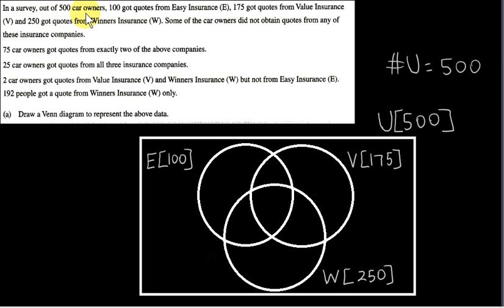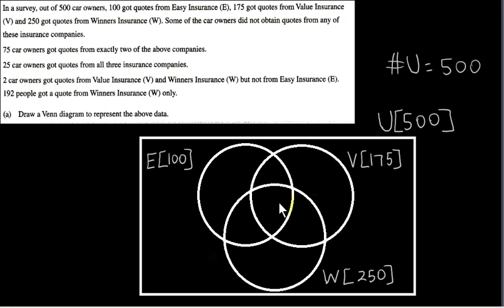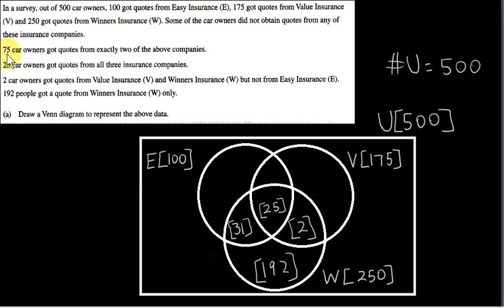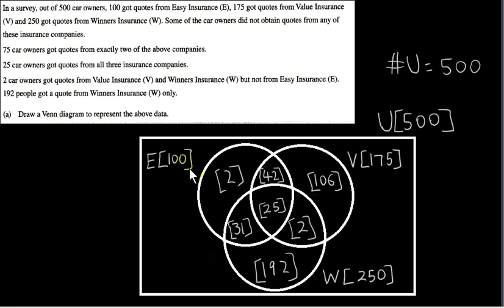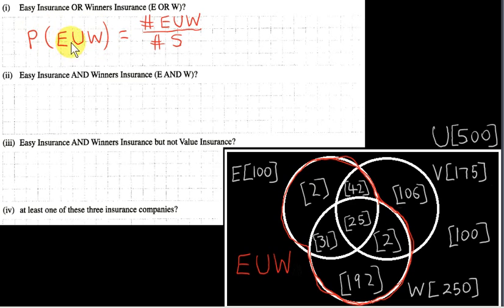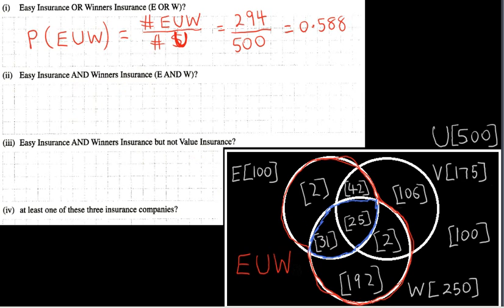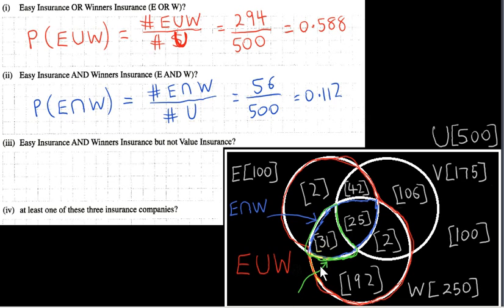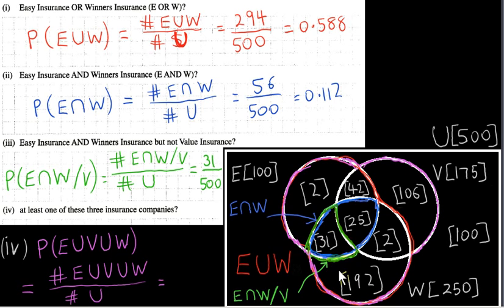Probability and Sets - (Project Maths OL Example)